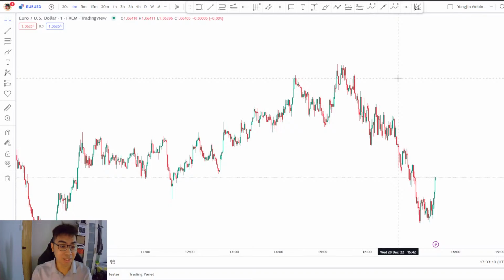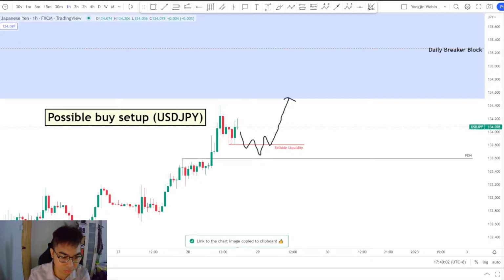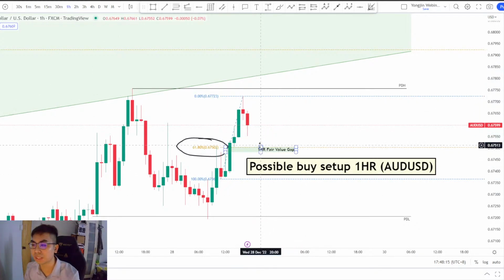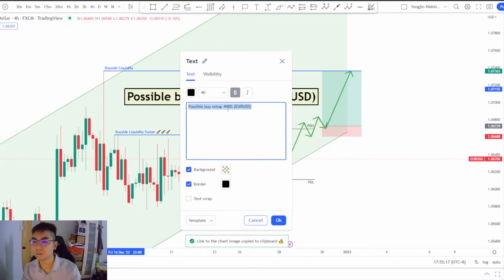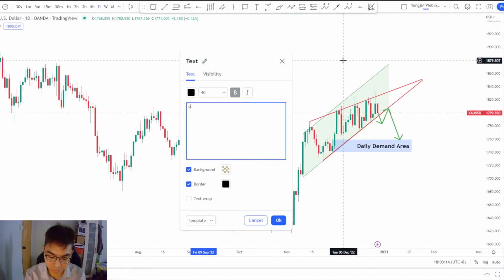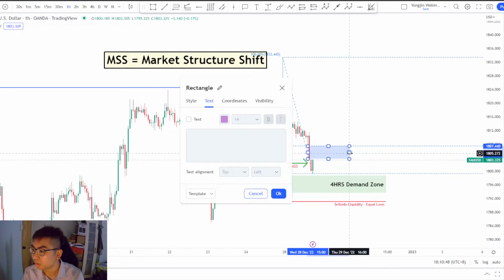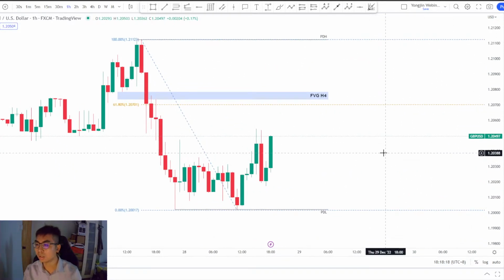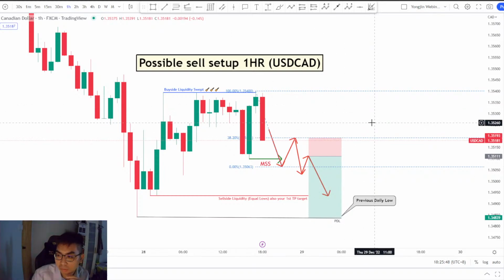Live Analysis Session with Yongjin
📈 IC Markets Live Analysis Session with Market Analysts Yongjin
28th December 2022